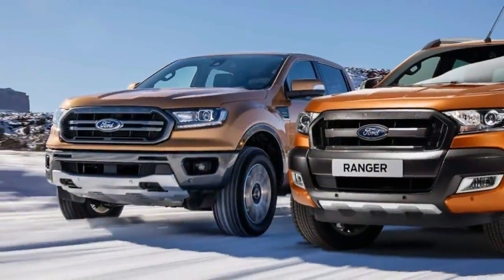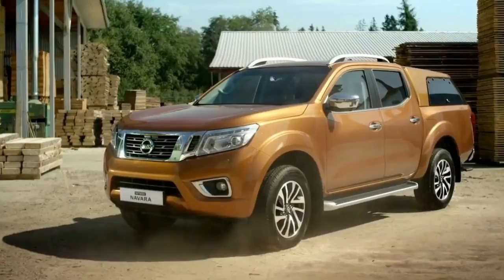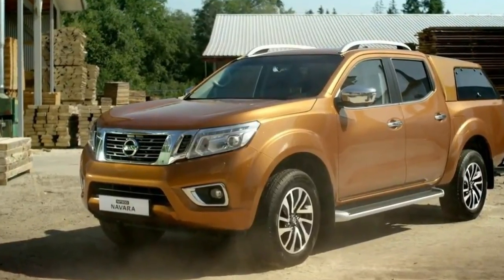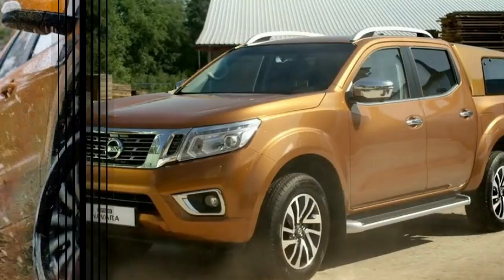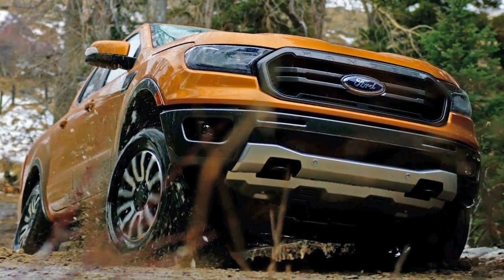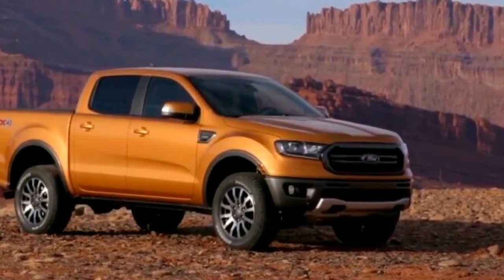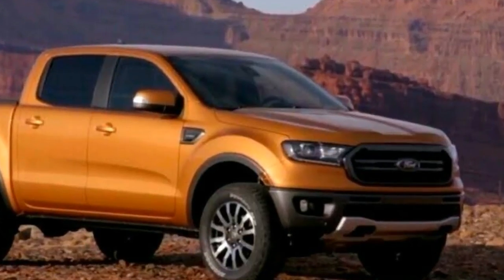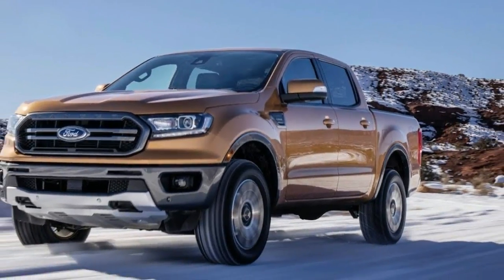Hot News !!! Ford Ranger 2019 Nissan Navara killer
Hot News  !!! Ford Ranger 2019 Nissan Navara killer - The 2019 Ford Ranger answers the call with an all-new midsize pickup featuring a new exterior design, chassis and powertrain developed specifically for North American truck customers.

Was made to compete against same cars in the segment like Nissan Navara, Chevrolet Silverando or GMC Sierra. Powerful and strong, with a high-strength steel frame, Ranger is equipped with a proven 2.3-liter EcoBoost engine mated to the only 10-speed automatic transmission in the segment.

██████ GET DAILY UPDATES! NOW! ██████